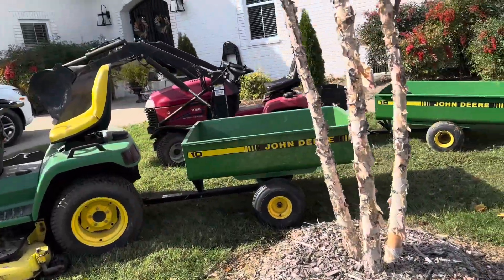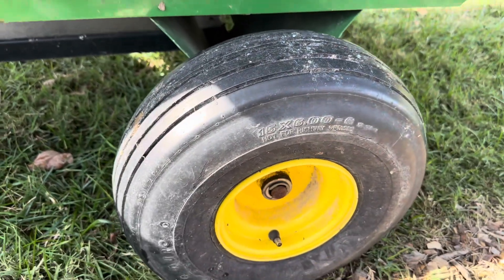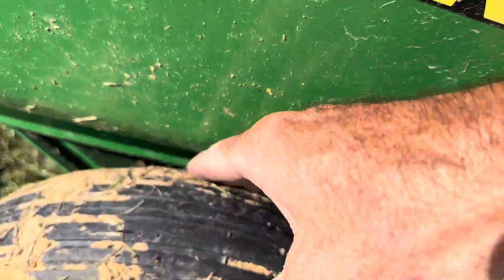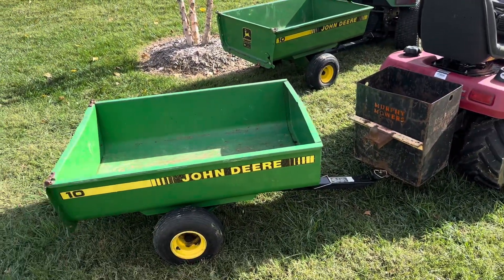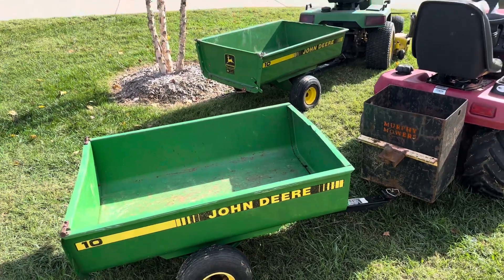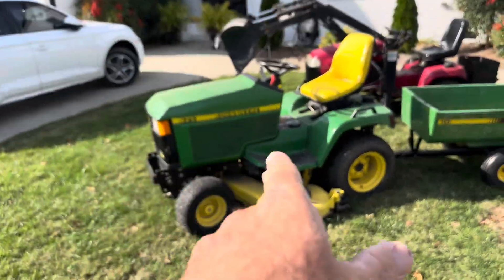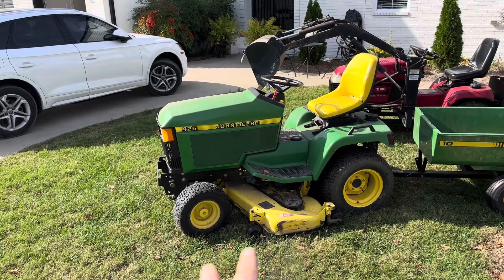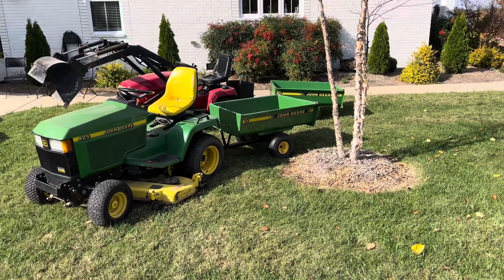John Deere steel cart 10 ￼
My question is are the John Deere steel cart 10 all created to the same specs ￼